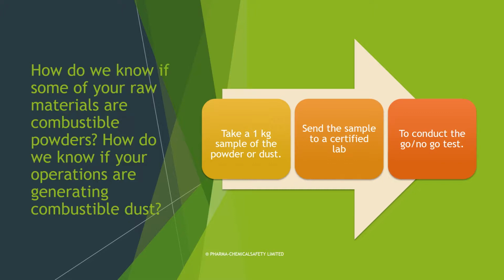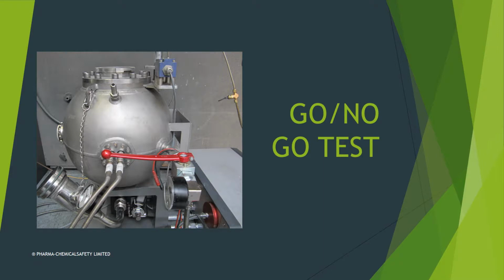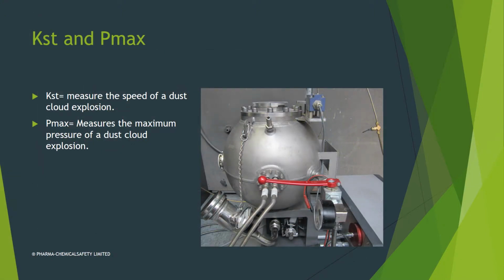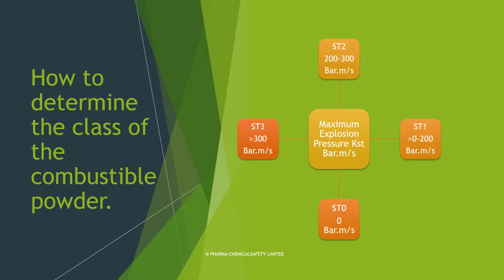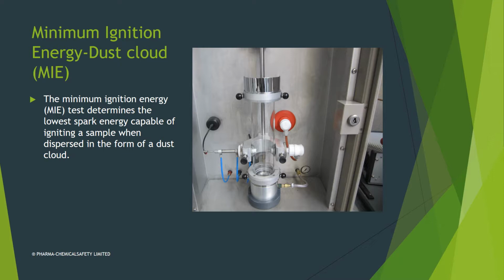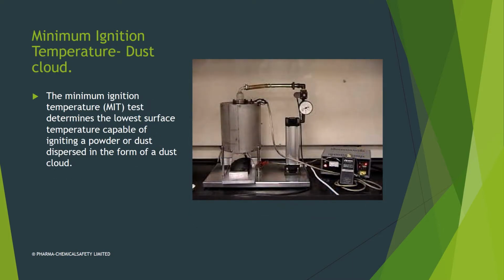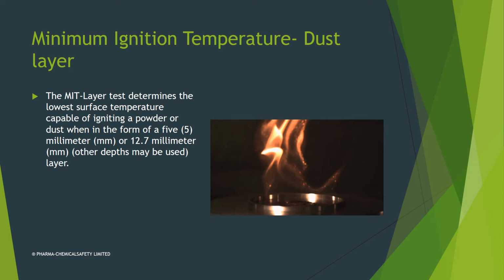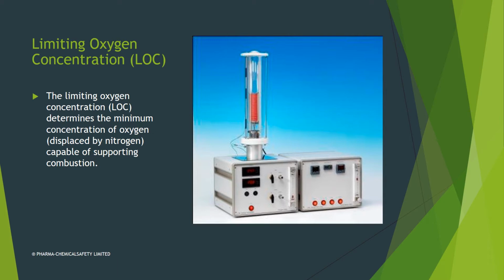Classification of Combustible Powders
Protecting people’s lives by reducing incidents drastically.

I have worked with major companies in the pharmaceutical, chemical, food and manufacturing industries.

Process Safety Management:
I have helped organizations to implement and coordinate elements of the process safety management program to prevent outcomes such as fires, explosions or releases to protect the environment and public safety.

I have helped companies to develop and implement health and safety programs and strategies to achieve legal compliance and incident reduction locally and internationally.

Safety Engineering.
I have helped operations to reach safety compliance in various stages of production, starts up operations, and equipment acquisition to comply with safety regulations, codes and standards to prevent the incident and protect employees.